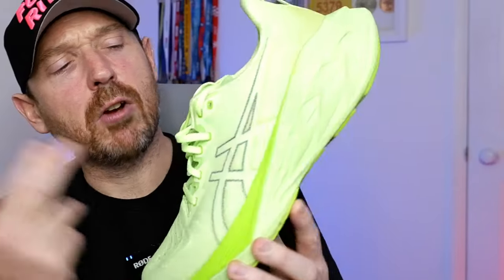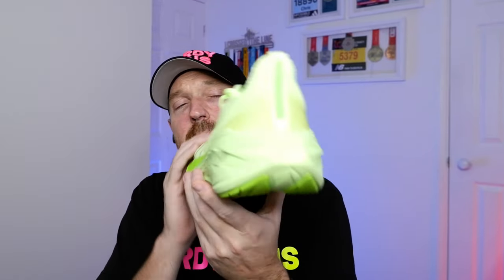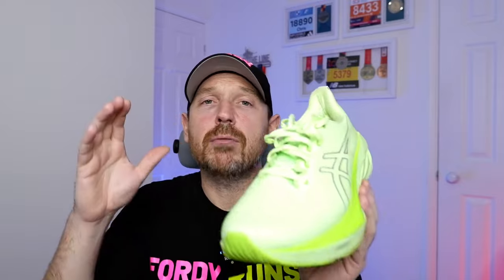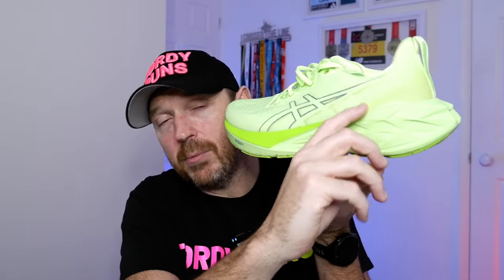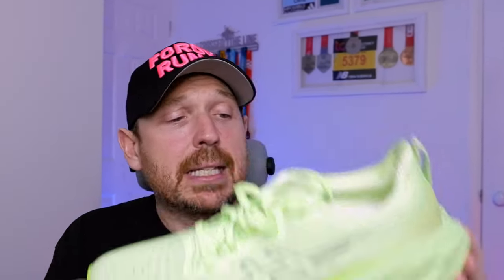The Ultimate Guide to Choosing the Perfect Pair of Running Shoes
Welcome to "The Ultimate Guide to Choosing the Perfect Pair of Running Shoes"! In this comprehensive video, we will provide you with expert tips and valuable insights to help you make an informed decision when it comes to selecting your next pair of running shoes. Whether you're a seasoned runner or just starting out, finding the right footwear is crucial for maximizing performance and preventing potential injuries.

Throughout this video, we will cover various factors to consider when choosing running shoes, including foot type, gait analysis, cushioning, support, and shoe sizing. Our experienced running experts will walk you through each step, providing you with practical advice and recommendations based on your specific needs.

Not only will you learn about the essential features to look for, but we will also debunk common myths and misconceptions surrounding running shoes. By the end of this guide, you'll have a clear understanding of what makes the perfect pair of running shoes for you, ensuring comfort, stability, and ultimately improving your overall running experience.

Join us as we explore the latest advancements in running shoe technology and share our top picks for different terrains and running styles. Whether you prefer road running, trail running, or sprinting, we've got you covered. Our goal is to empower you with the knowledge and confidence to make a well-informed decision that aligns perfectly with your running goals.

If you're ready to step up your running game and find the ideal pair of running shoes, hit that play button and let's dive into "The Ultimate Guide to Choosing the Perfect Pair of Running Shoes"!